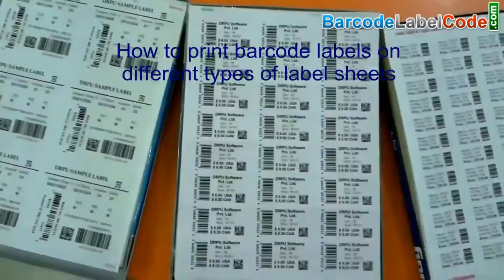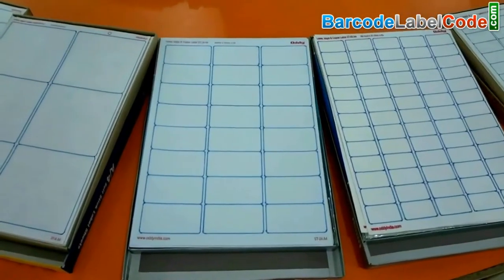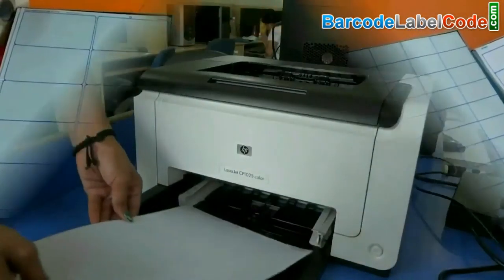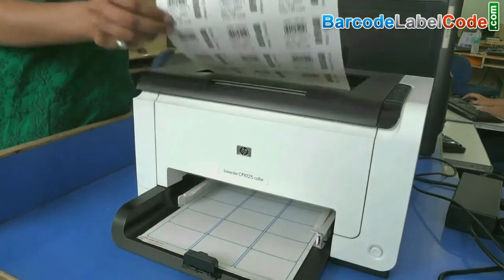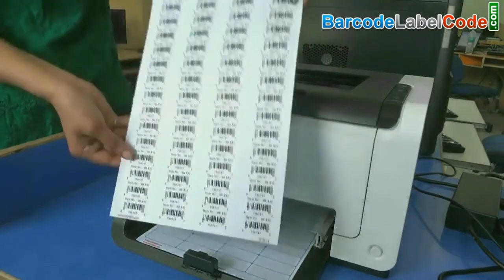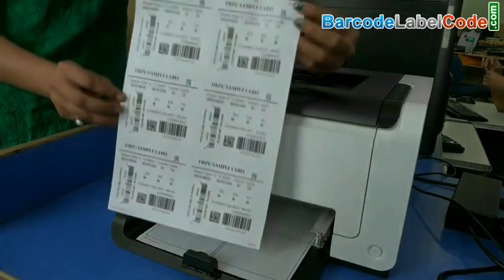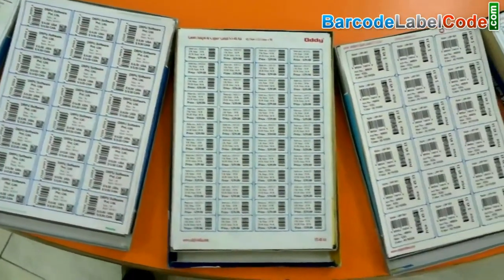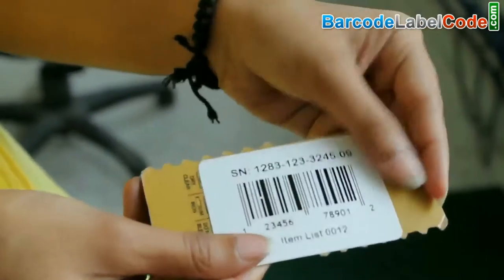How to Print Barcode Labels on Different Type of Sheets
Barcode Designer Utility empowers you to print barcode labels on different type of sheets as per your business requirement.